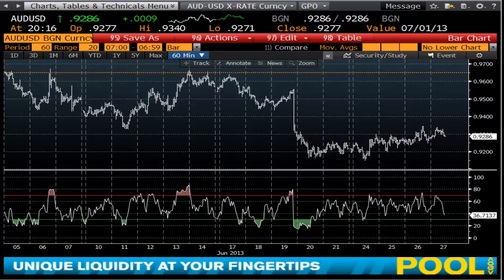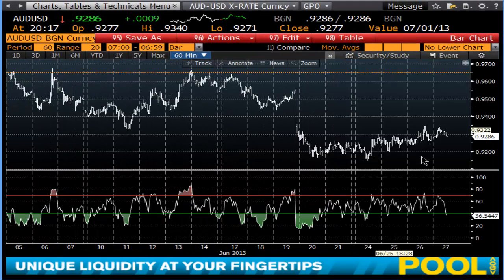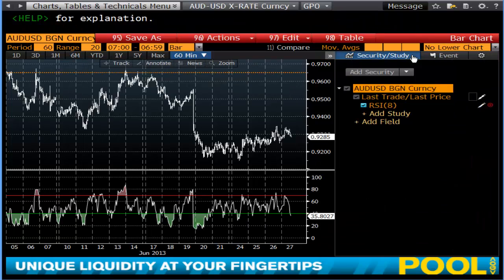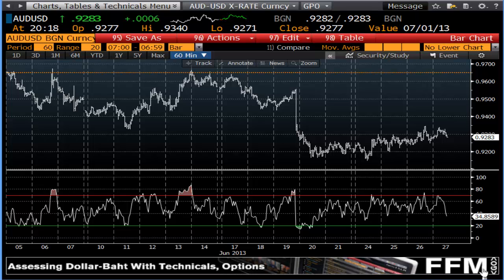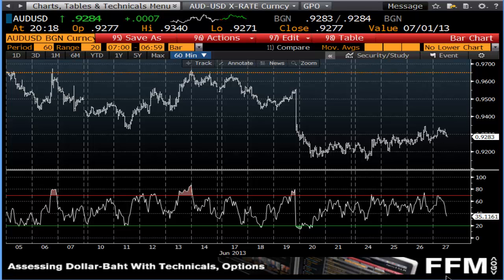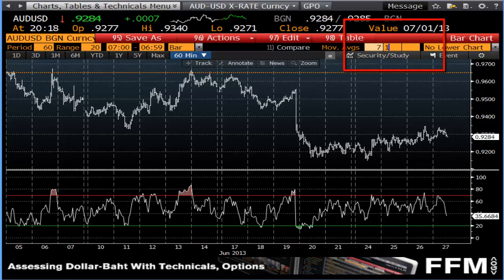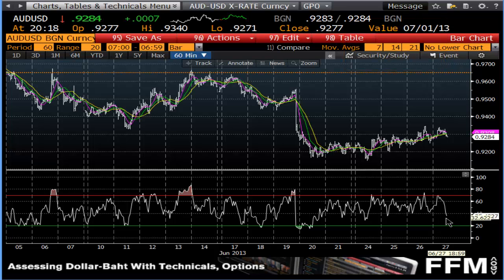Bloomberg Training: Introduction Forex Trading Strategies RSI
In this Bloomberg training tutorial you will learn how to use the Relative Strength Index - RSI as a trading strategy for forex . Using RSI with a moving average will help identify entry and exit points when FX currency trading. If you are new to technical analysis and would like an introduction to the methods used then be sure to watch the video and leave some feedback.